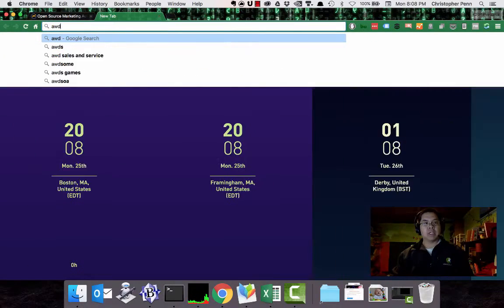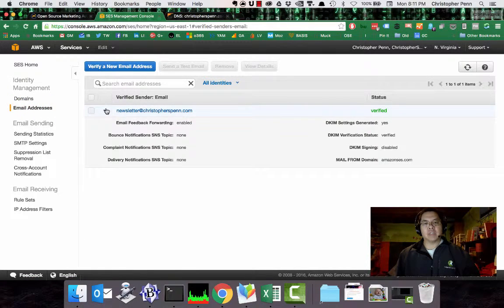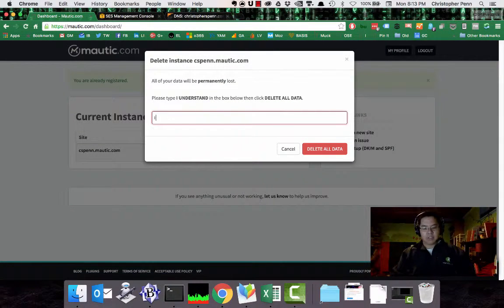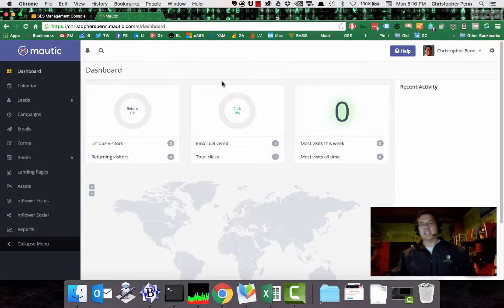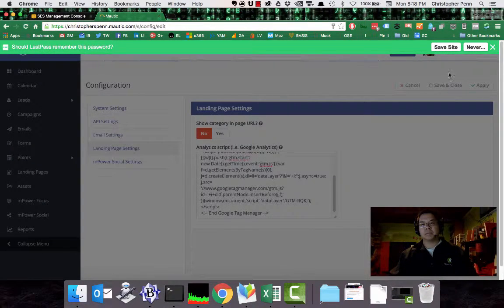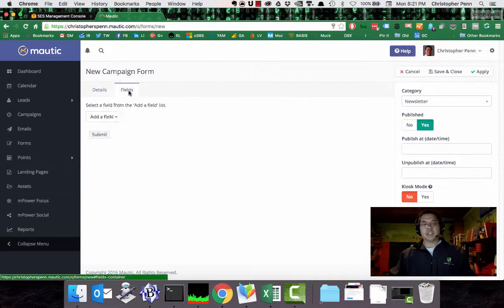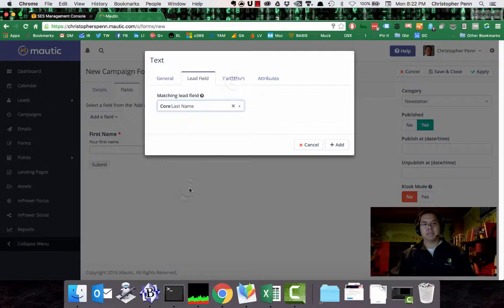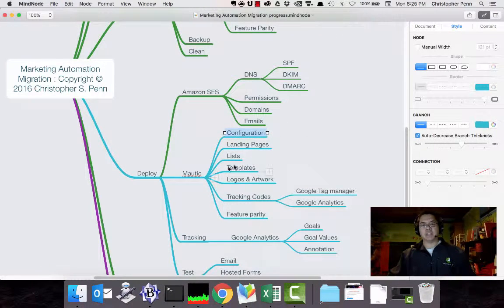Marketing Automation Migration, Part 3